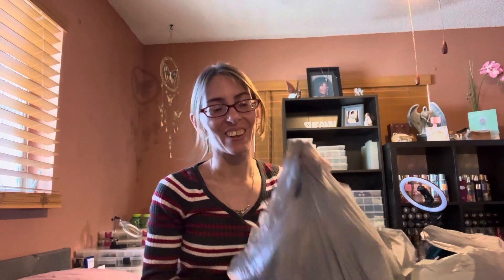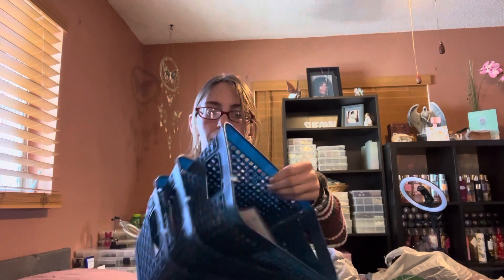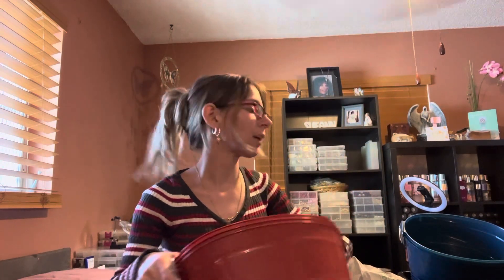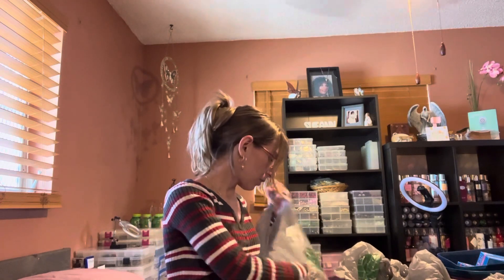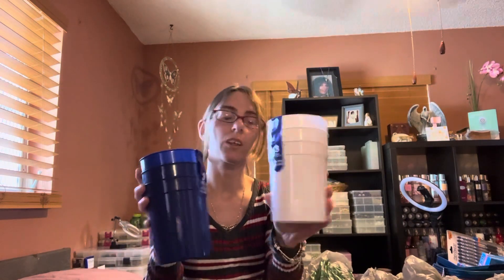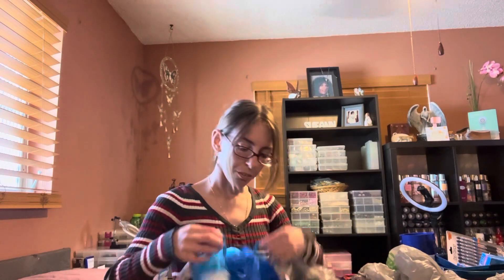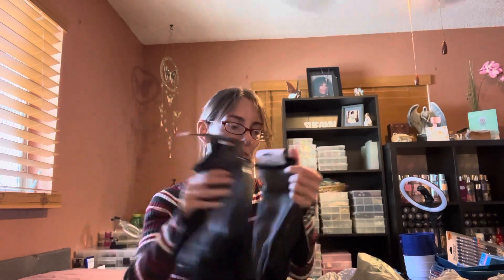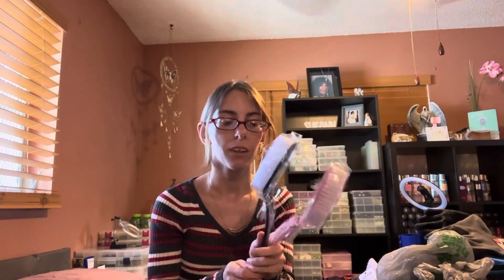Dollar Tree Haul!🛍️